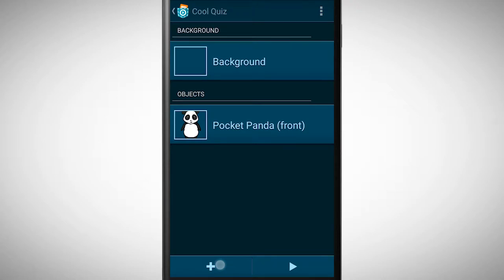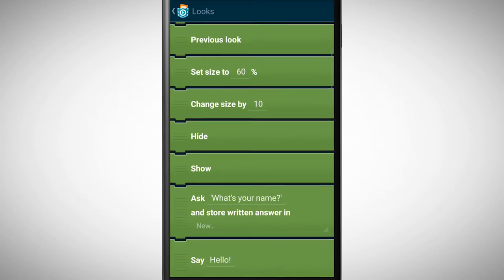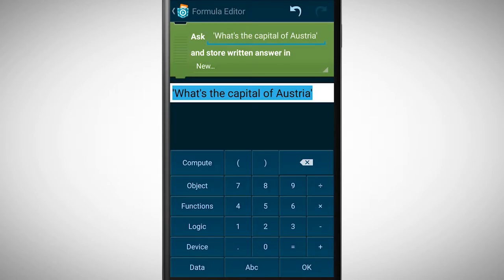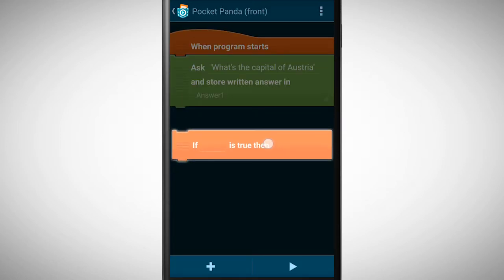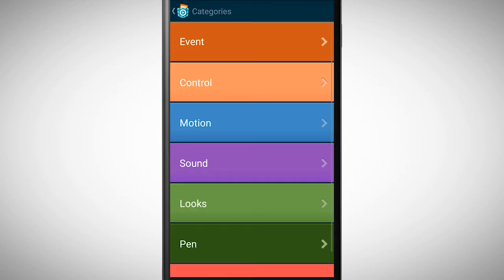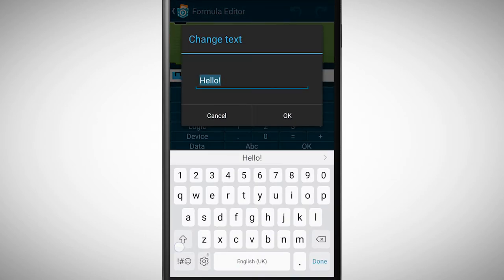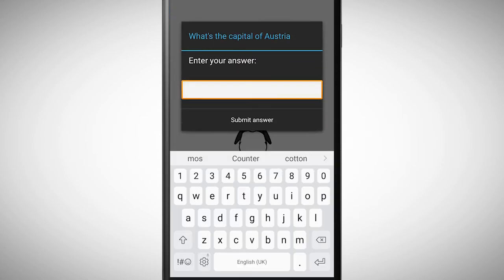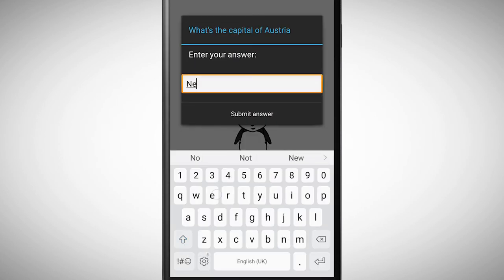5.4 Asking questions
In this video we will have a look at how we can ask questions and save and compare the answers. So it's possible, for example, to make a quiz.